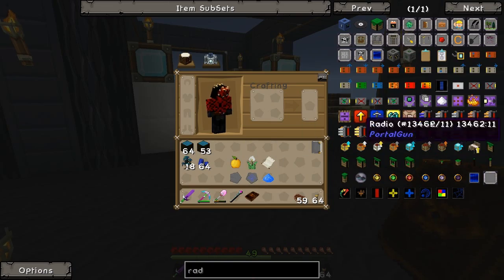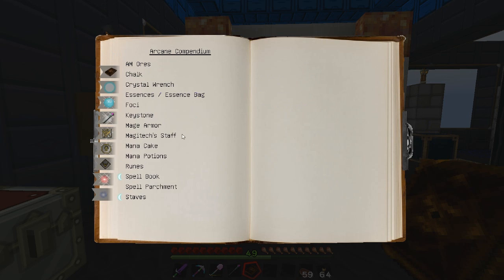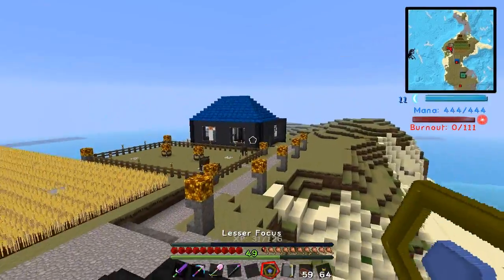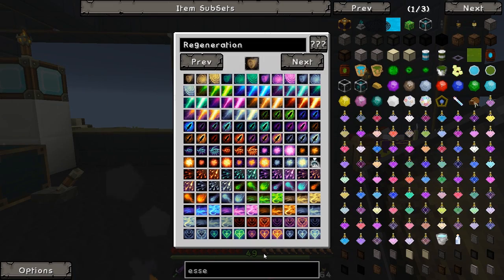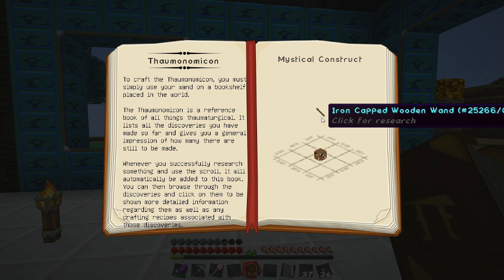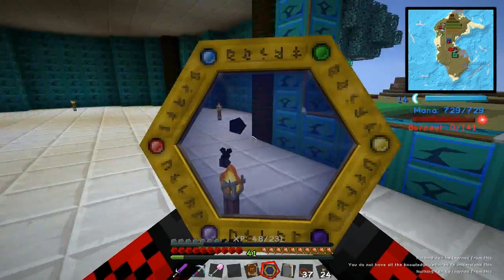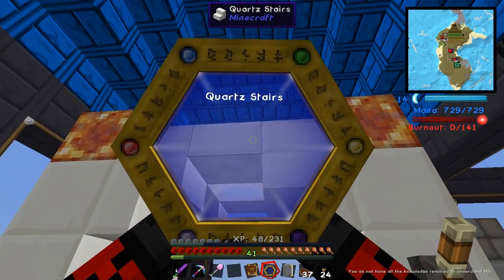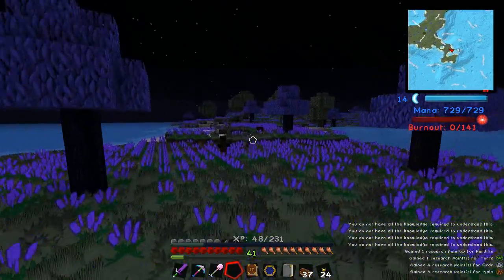CGC S03 E05 Thaumcraft Beginings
We have a little more to do in Ars Magica right before we begin the Thaumcraft start up.

Intro Song by Area 151 - The Gaiking Party
         Copyrighted by: Hypnotic Records